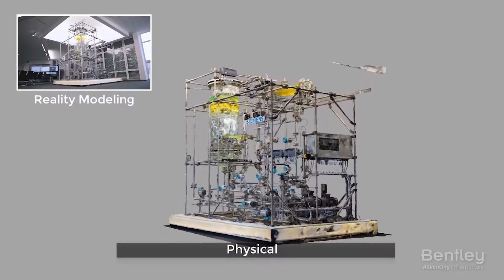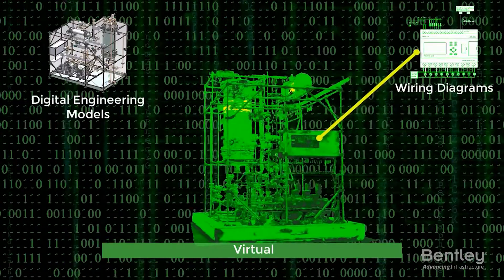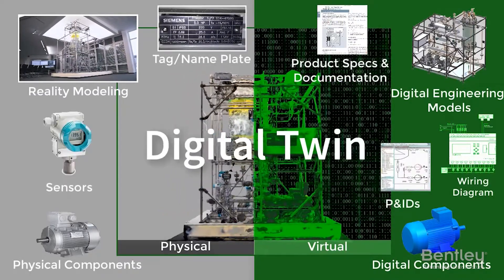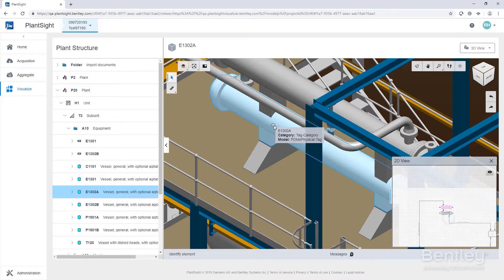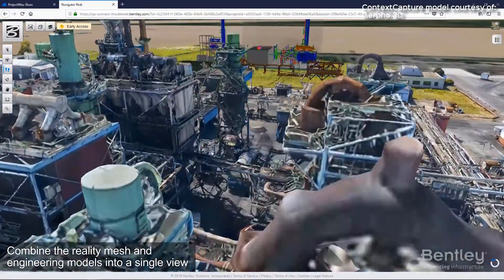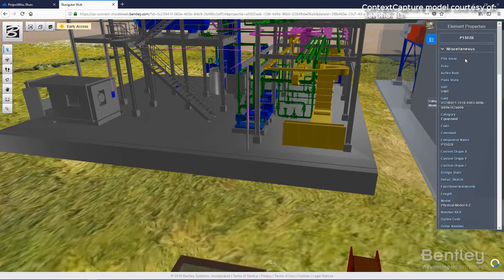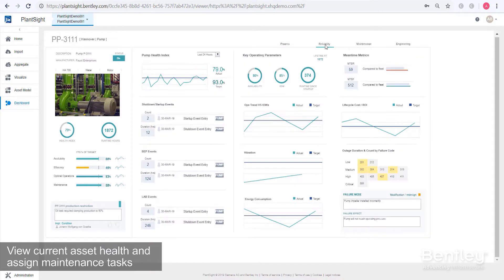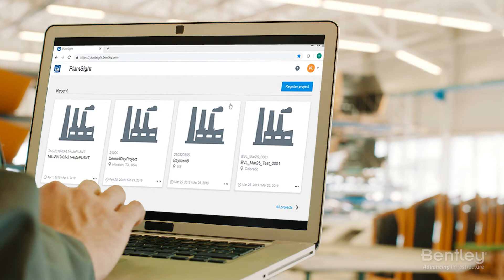PlantSight - Digital Twins for the Process Industries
Bring all of your plant data and information together, contextualize it, validate it, and visualize it. Transform your raw data into one complete and evergreen digital twin with PlantSight, digital twins for the Process Industries.